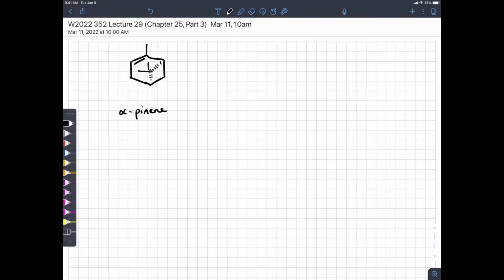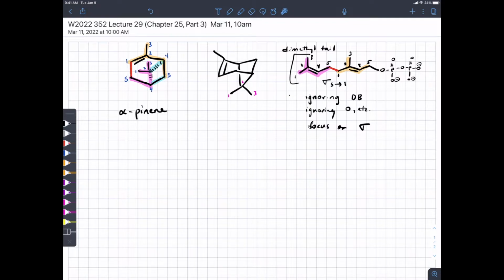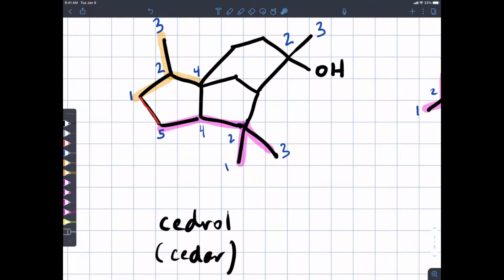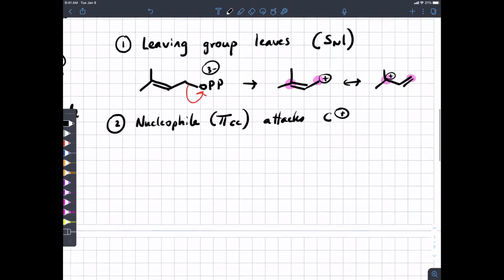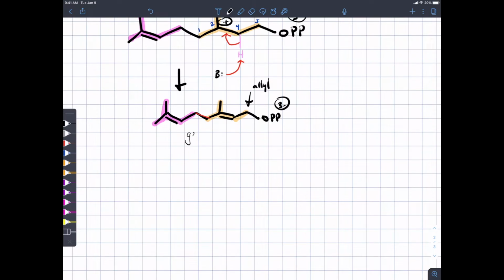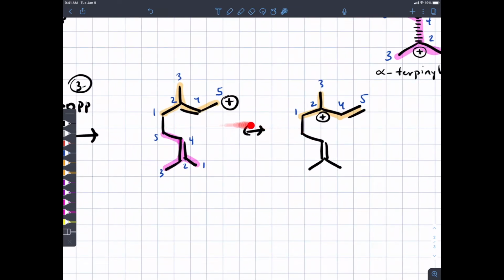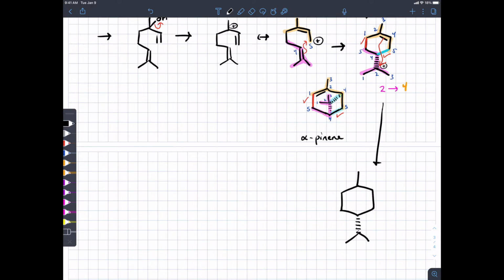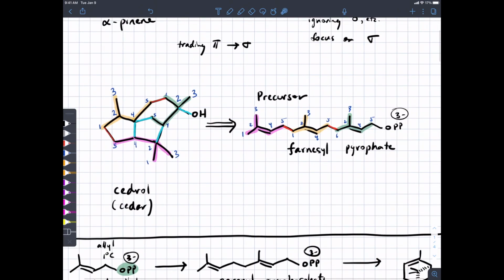W2022 352 Lecture 29 (Chapter 25, Part 3) Mar 11, 10am